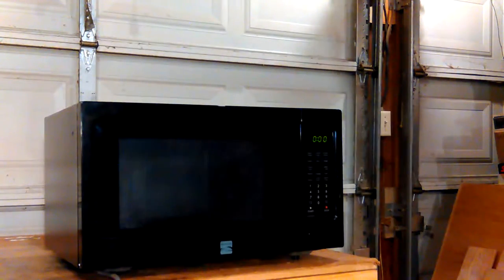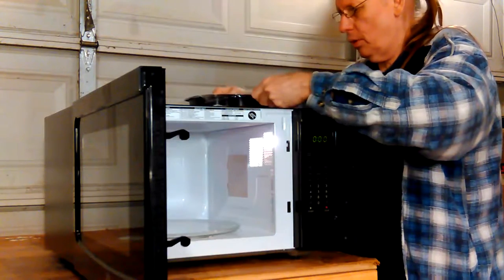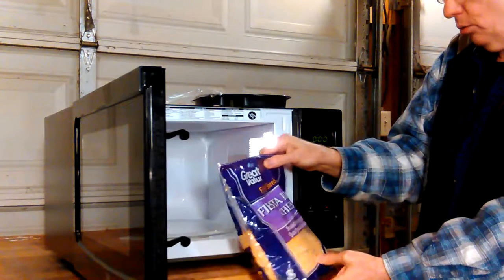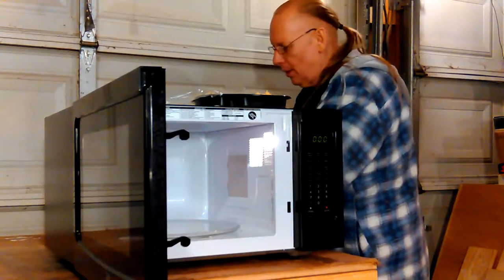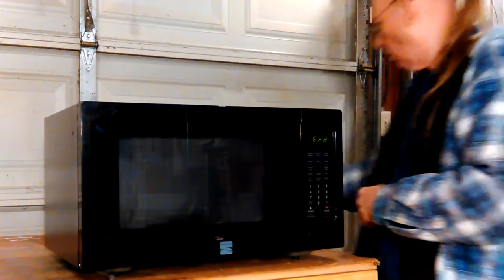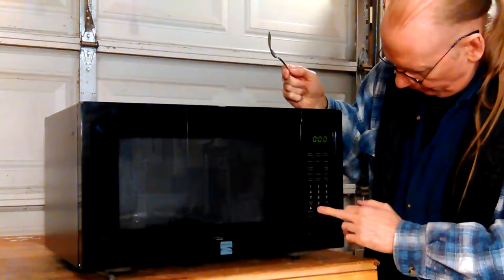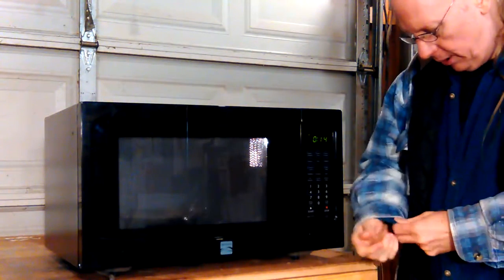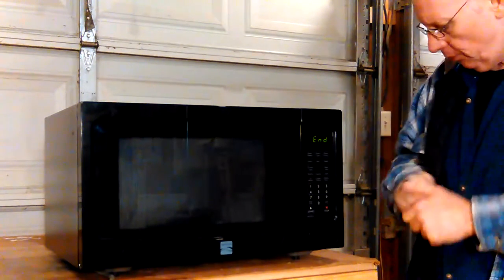VID_20161206_042331.mp4 Don Bishop